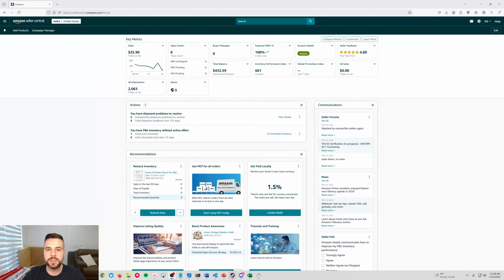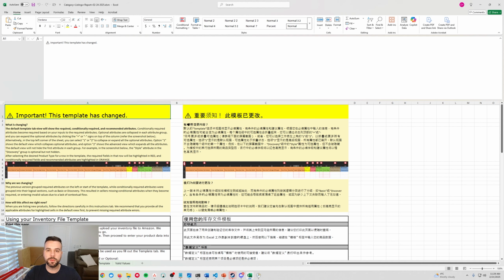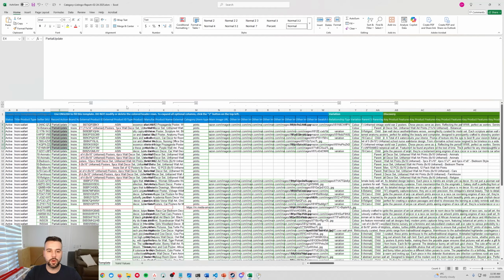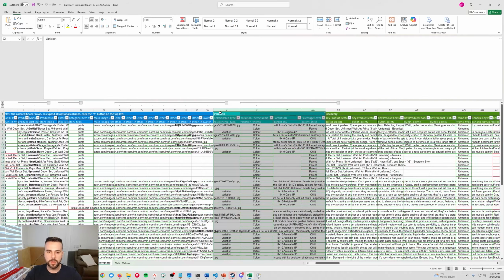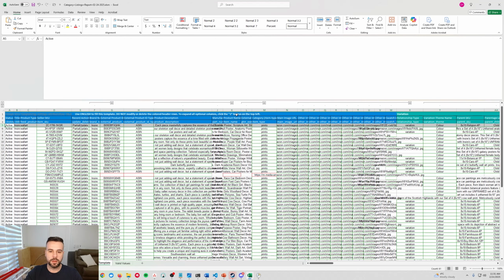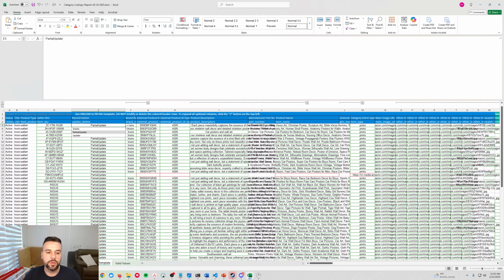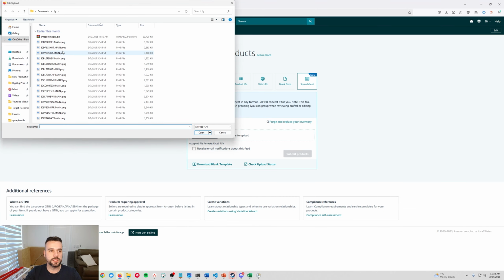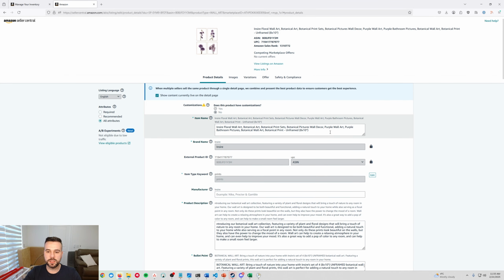How To Easily Update Amazon Listings In Bulk Today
Learn how to save hours of valuable time by mastering Amazon's bulk update process for titles, bullet points, and other critical SEO elements. In this step-by-step tutorial, I'll show you exactly how to use flat files to update multiple listings simultaneously instead of making tedious manual changes one by one.

Discover the complete process for bulk updates, including:

How to download the right inventory file template
How to properly format your changes for titles and bullet points
How to incorporate powerful SEO elements across multiple listings
How to avoid common errors that cause upload failures
How to verify your changes were implemented correctly
How to track the status of your bulk updates

This method is essential for sellers with multiple products or those making seasonal SEO updates. I'll demonstrate how to make these changes efficiently while maintaining listing quality and optimizing for better search visibility across your entire catalog.

Timestamps:
00:00 - Introduction to Bulk Listing Updates
00:21 - Accessing Category Listings Report
00:36 - Enabling the Report (If Not Visible)
00:50 - Requesting the Report
01:03 - Understanding the Report Structure
01:20 - Navigating the Template Page
01:42 - Expanding Hidden Columns
02:02 - Unhiding Additional Information Rows
02:31 - Filtering Variation and Parentage Data
03:14 - Making Listing Updates
03:49 - Importance of Partial Update Option
04:22 - What Fields Can Be Updated
04:35 - Saving Your Updated File
04:41 - Uploading the File to Amazon
05:08 - Handling Potential Errors
05:29 - Verifying Updates in Seller Central
05:48 - Front-End Update Timeline